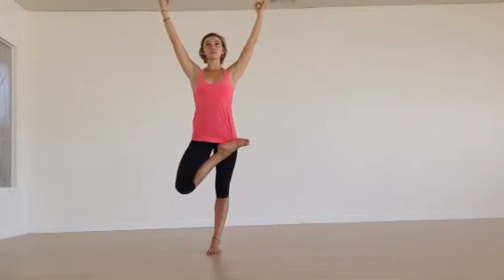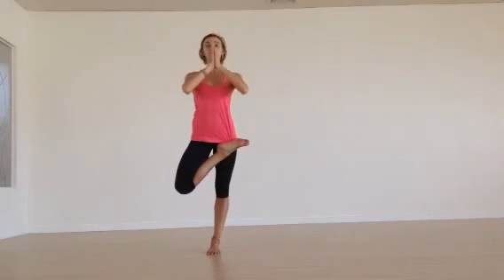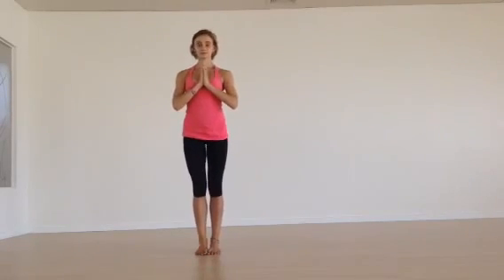Talking About Tree Pose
Tree pose helps us balance and focus both body and mind. Lucy demonstrates a few variations we can incorporate into our practice.